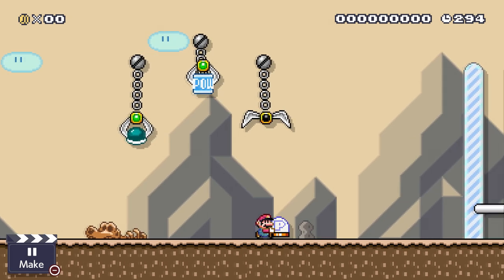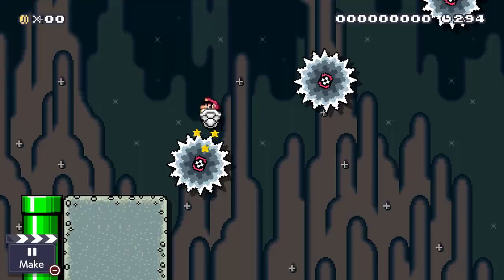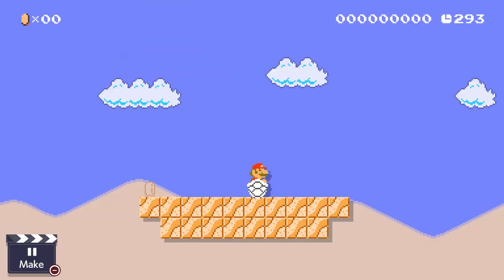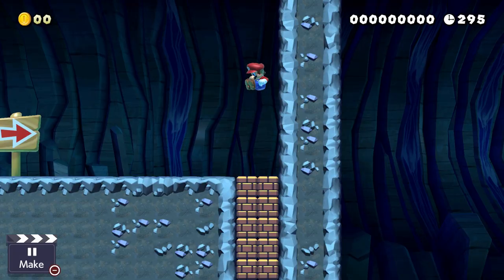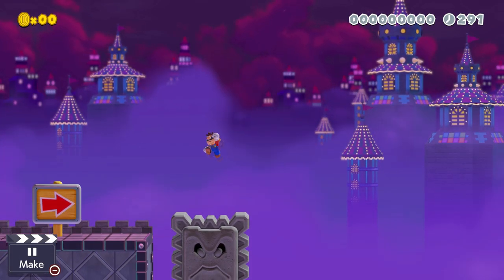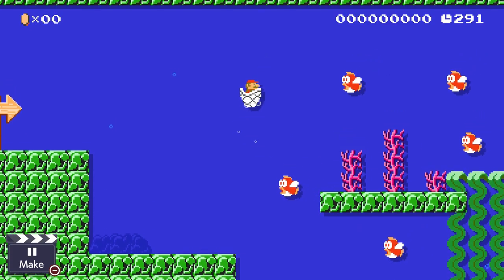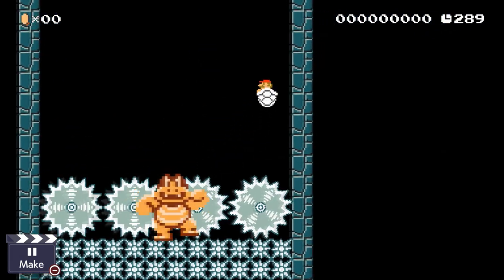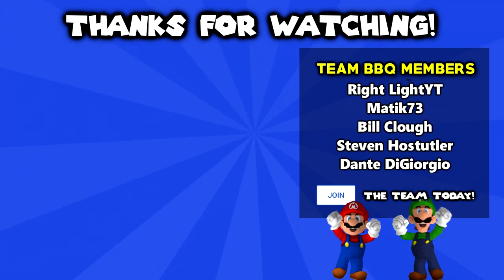10 CREATIVE WAYS to use DRY BONES SHELL in Super Mario Maker 2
Super Mario Maker 2 introduced a couple of cool new things for us to use in our levels. A brand new powerup was introduced :the dry bones shell, and that powerup is pretty cool, allowing you to float on lava and poison water! But it can do much more than that! Here are 10 creative ways to use it in your levels!

🎶 Music Used 🎶
🎵 Super Mario Maker 2 Original Soundtrack
🎵 Athletic Theme [Super Mario Bros.]
🎵 Desert Theme [Super Mario Bros.]
🎵 Ghost House Edit [Super Mario 3D World]
🎵 Snow Theme [Super Mario World]
🎵 Underground Theme [Super Mario World]
🎵 Underwater Edit [Super Mario World]
🎵 Forest Theme [Super Mario World]
🎵 Boo House [New Super Mario Bros. U]